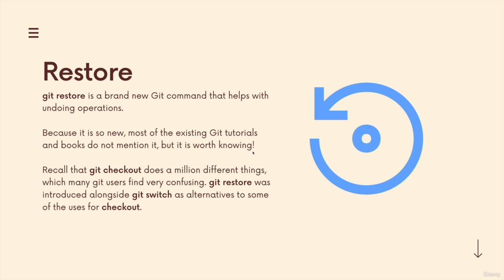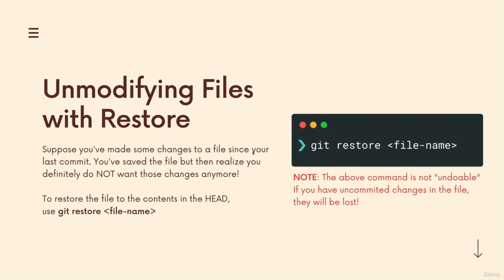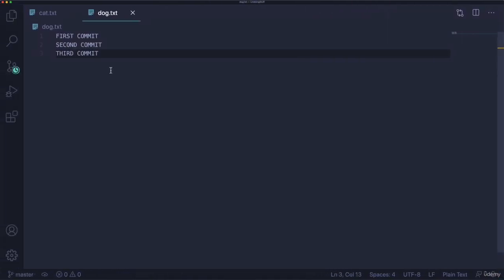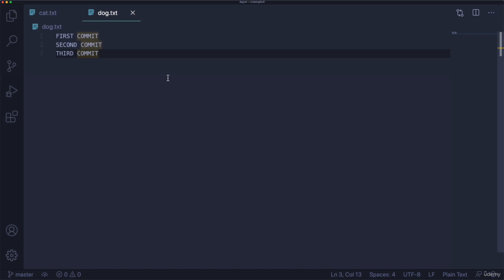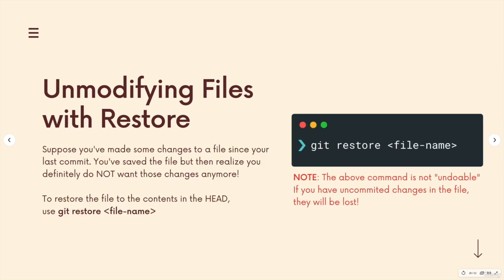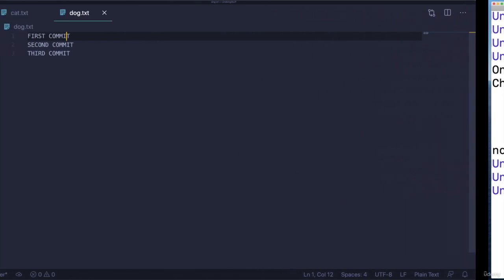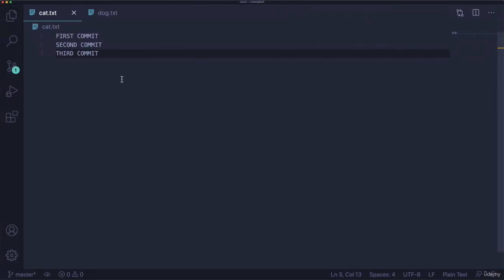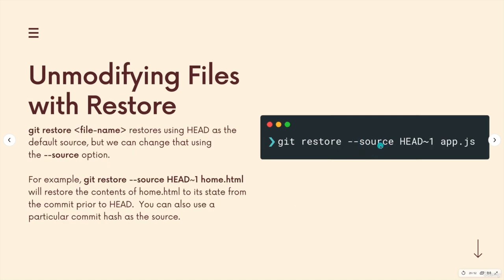006 Un Modifying With Git Restore